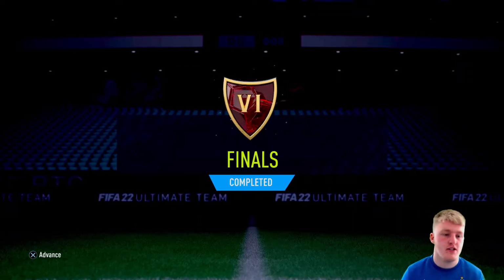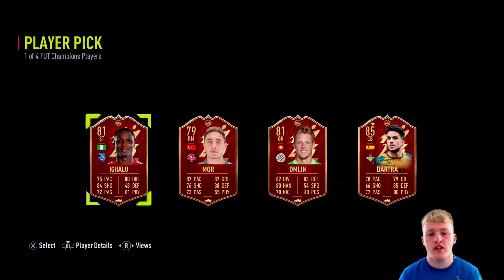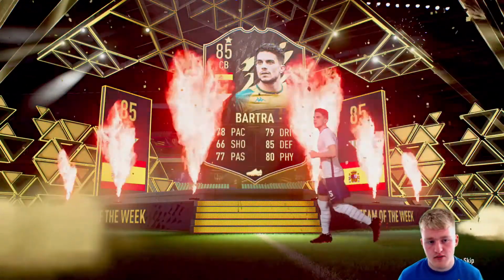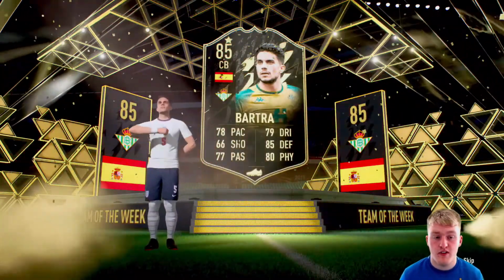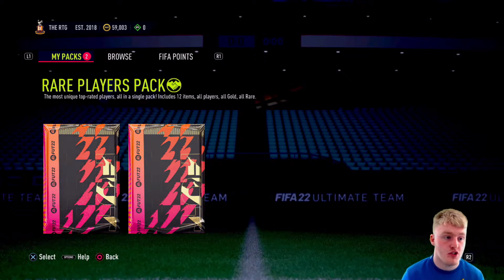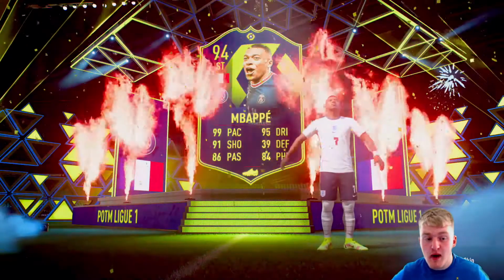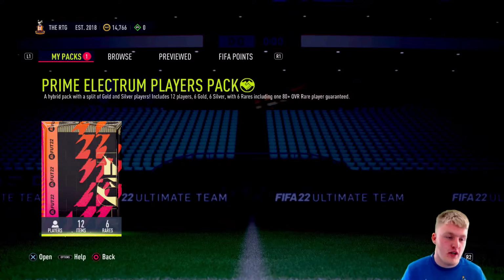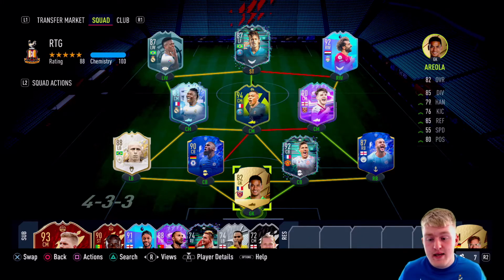FIFA 22 ROAD TO GLORY #130 - HE'S HERE, AND HES BEAUTIFUL! POTM MBAPPE!!!